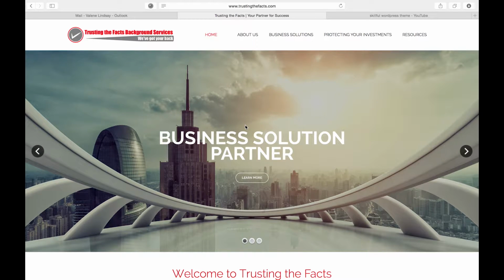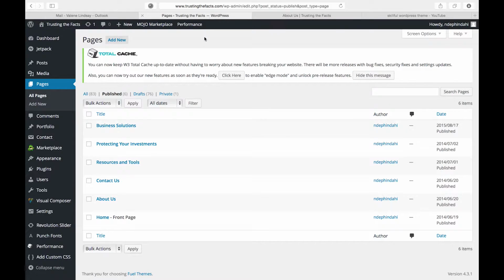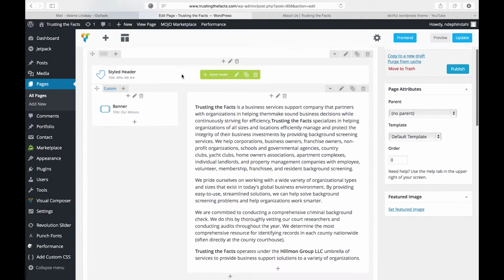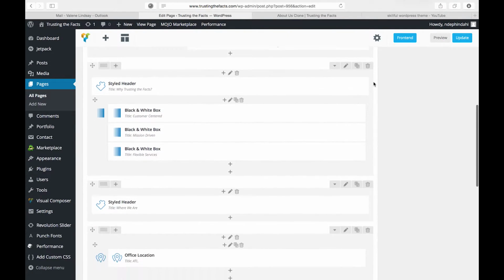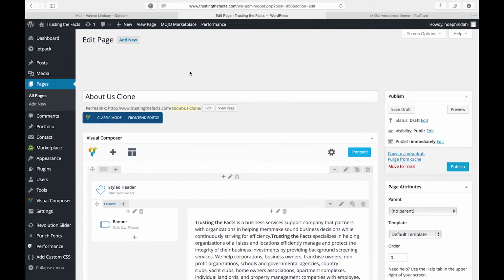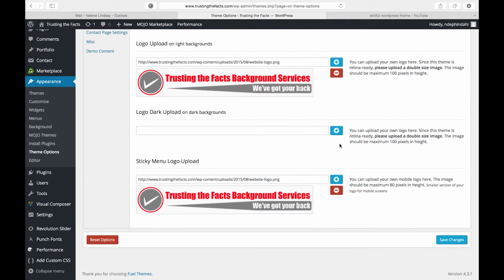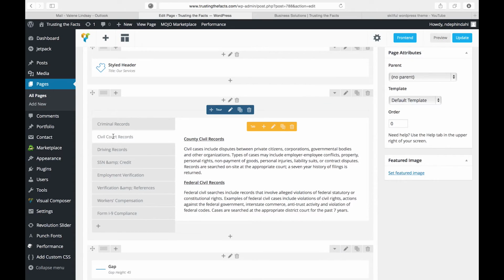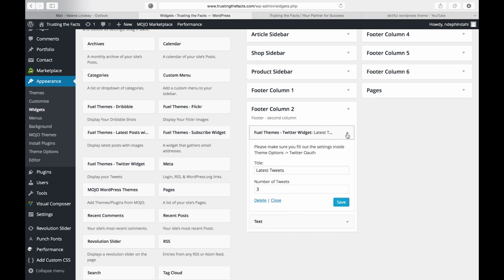Client Tutorial | Skillful WordPress Theme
Tutorial for client - Trustingthefacts.com.